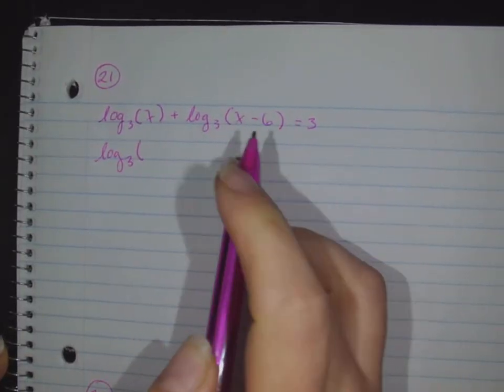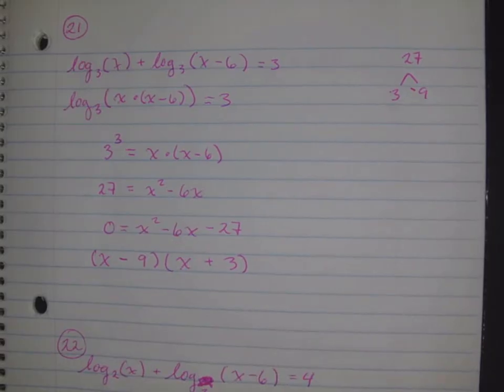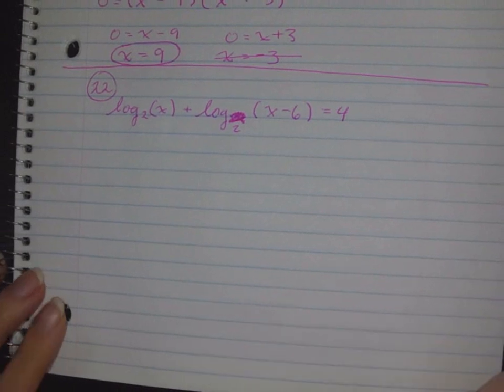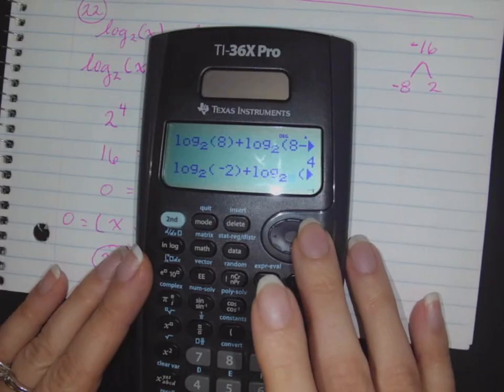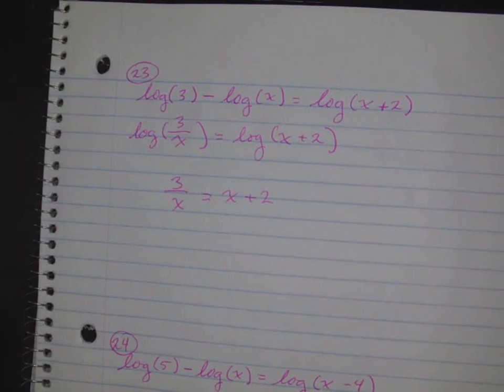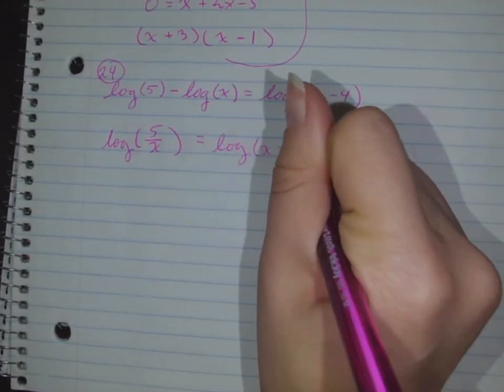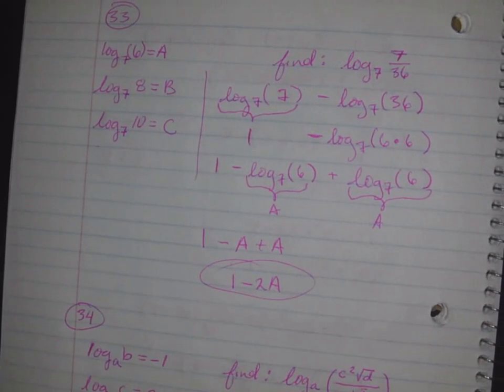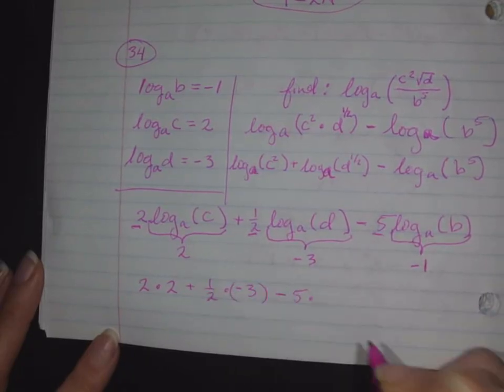unit 7 math